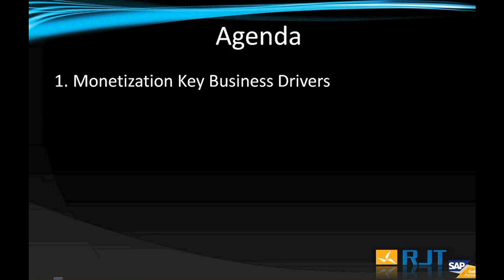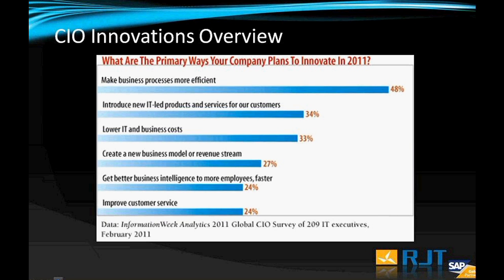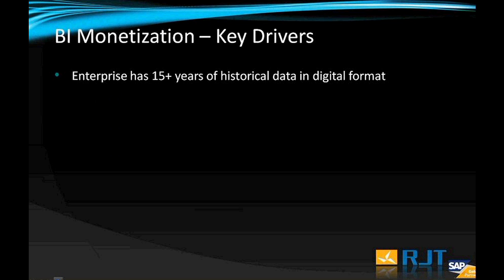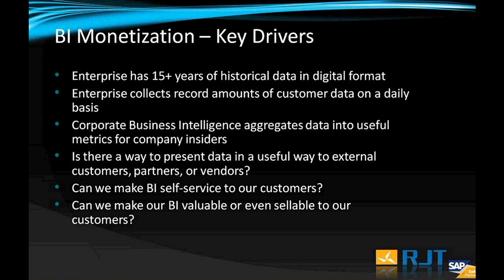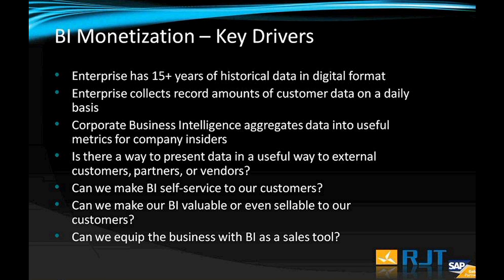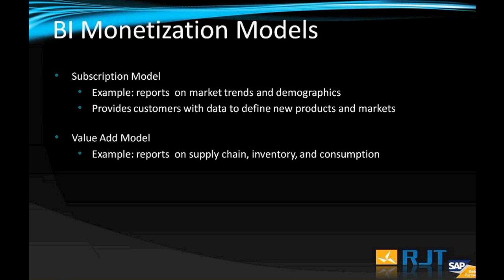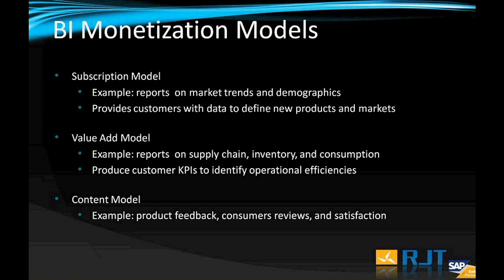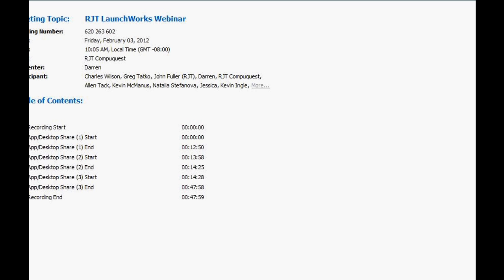Webinar: Monetize BI Part 1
RJT Compuquest and LaunchWorks deliver this webinar on extending your BusinessObjects installation beyond your firewalls. The webinar includes a demo of the LaunchWorks platform.